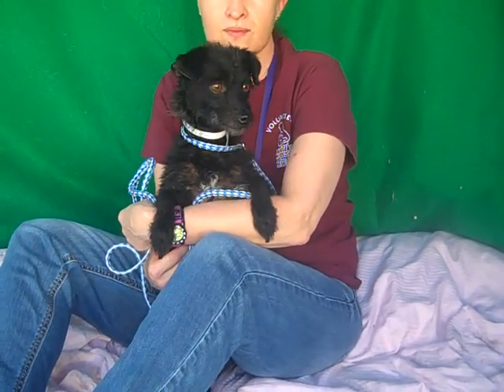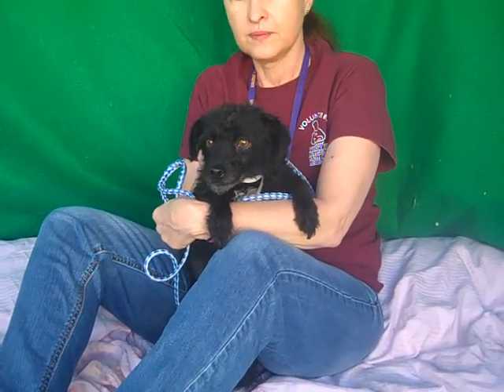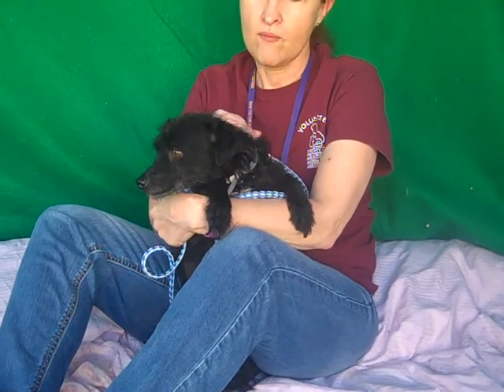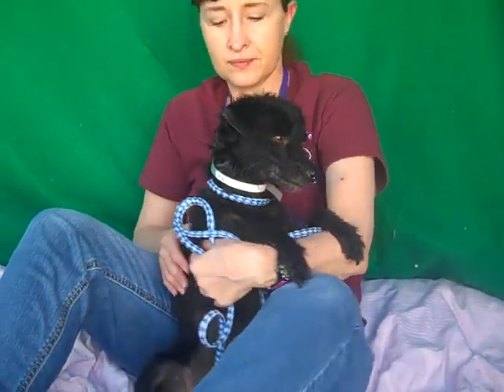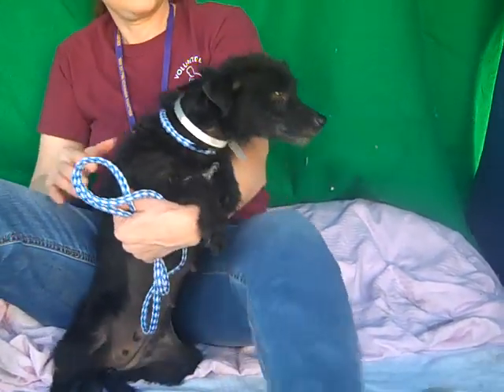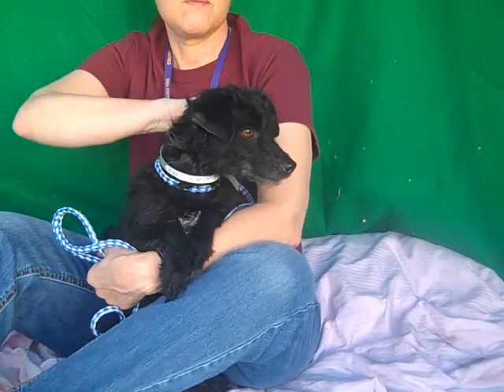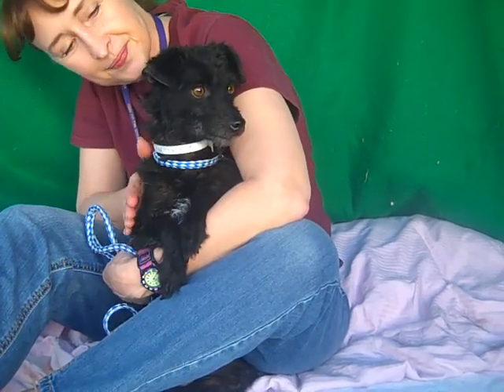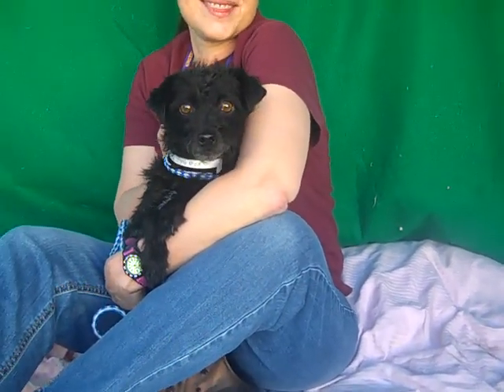A4680736 Bella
A4680736 Bella is an angelic one-year-old black spayed female Affenpinscher/Poodle mix puppy who was found in Rosemead with Jasmine [A4680737] and brought to the Baldwin Park Animal Care Center on March 1st. Weighing 15 ½ pounds, Bella is once, twice, three times a lady! She is just a little princess with a real sweetness about her who adores swapping affection with people. She also enjoys the company of other dogs and walks fantastically on leash, although her preferred method of transportation is to be carried by humans. Bella will make an endearing indoor companion and couch potato pal for absolutely anyone in any living situati